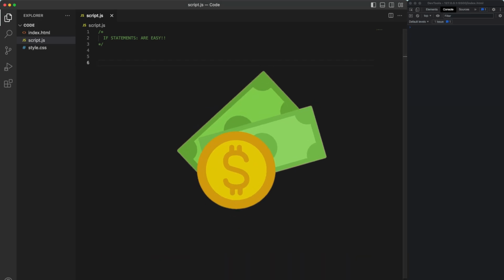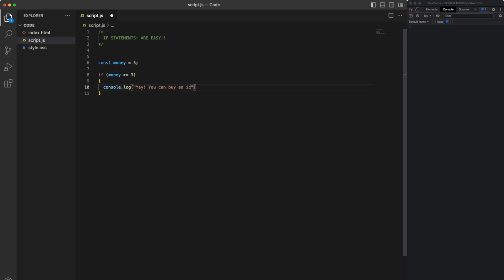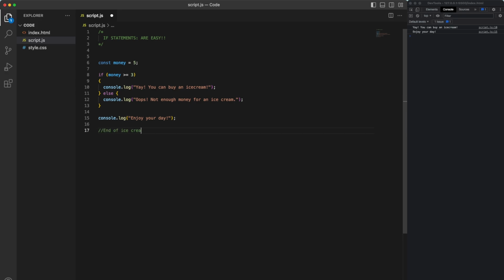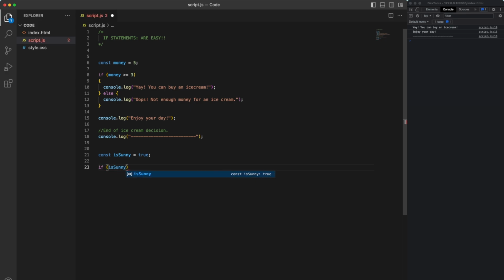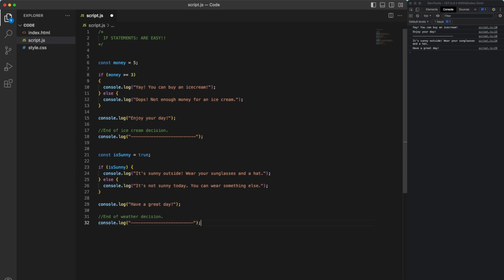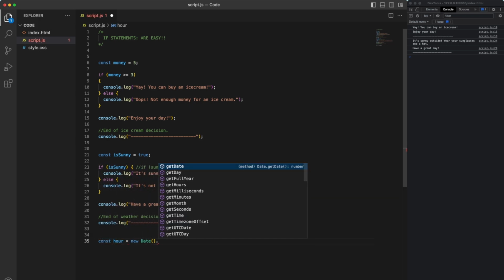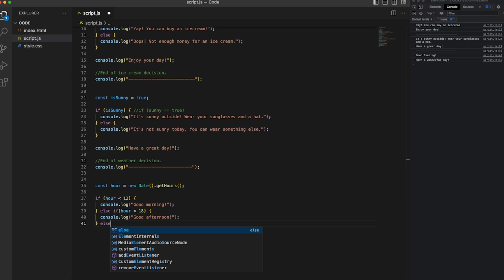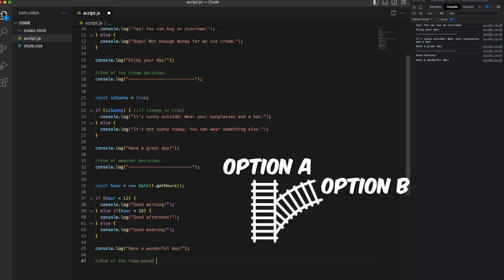JavaScript IF STATEMENTS: Conquer Conditional Logic (2023)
In this video, we're going to take a look at the basics of the JavaScript If Statement. This statement is used to execute a set of code depending on a specific condition being met. We'll go over how to create and use this statement, and see how it can be used to create simple but powerful code.

If you're interested in learning how to write conditional code in JavaScript, then this video is for you! By the end of this video, you'll have a solid foundation on which to build more complex conditional code, and will be able to use the If Statement to make your code more efficient and effective.